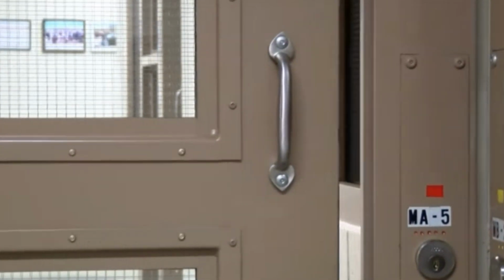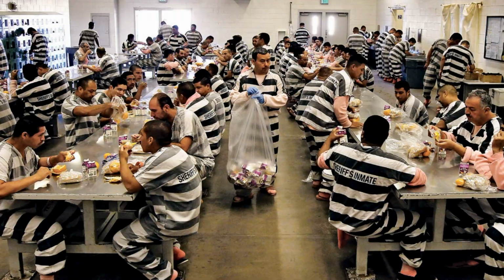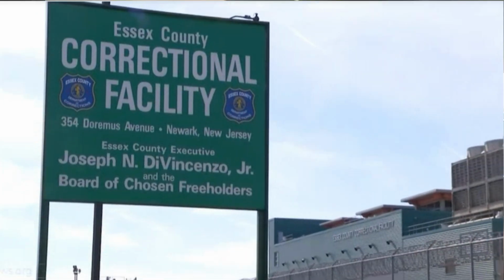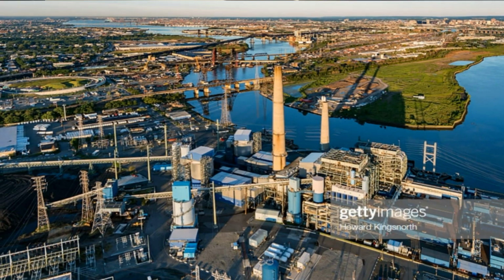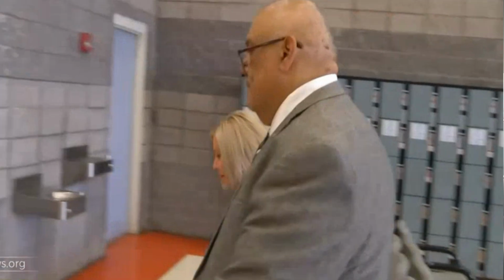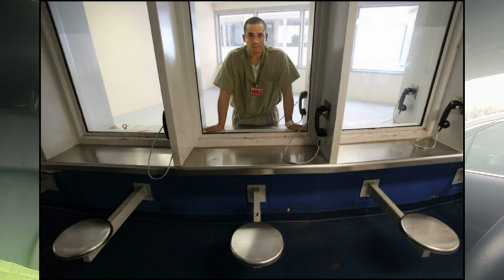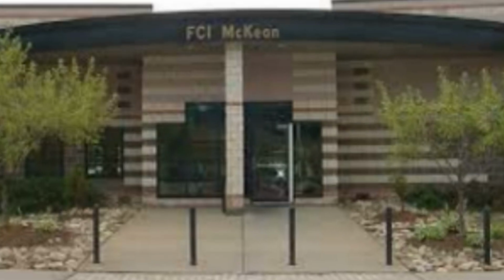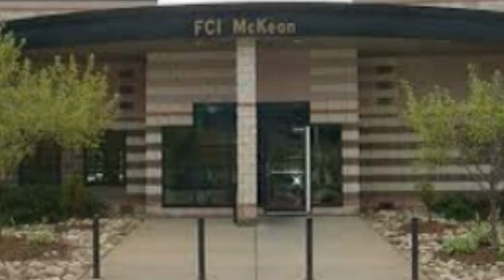VISITATION IN PRISON: Is prison visit like you see on TV and in Movies? MY EXPERIENCE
PRISON VISIT ROOM: Is it like you see on TV and in Movies?

**All proceeds will go to promoting Adam's petition

ALL the exercises I used to build self confidence in my newest book

Sign Adam's petition. Help him come home

TOP PLACES ONLINE FOR SUPPORT FOR PRISON WIVES & FAMILY MEMBERS

Write or send packages/art to Ro/SPWF:
Ro Clausen, Strong Prison Wives & Families

ABOUT RO
Ro is the co-founder of Strong Prison Wives & Families, a 501 c3 non profit organization with more than 60,000 members. Ro has provided extensive support and private counsel to wives, girlfriends, sisters, mothers, and family members who have an incarcerated loved one since 2009. In addition to private coaching, Ro has produced and starred in hundreds of videos that document strategies on how to deal with nearly every conceivable situation, emotion and experience shared by all those who have a loved one that is incarcerated. Additionally, for nearly a decade, she has collaborated with myriad prison advocacy groups/organizations, political activists, and media representatives to bring attention to the needs of citizens supporting incarcerated loved ones. On the personal side, Ro has a passion for her family, exercise and fitness. She has a degree in Sports Medicine and is the Founder of Fit Beautiful Life. She was also Former Ms. Fitness New Jersey.

Stay strong.
Love strong.
You're one-day closer.
Xo,
Ro